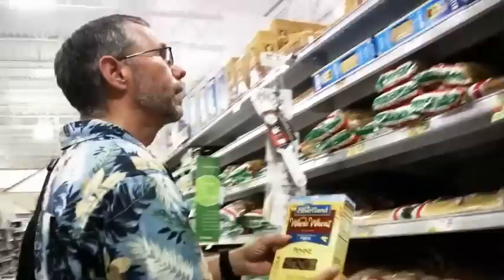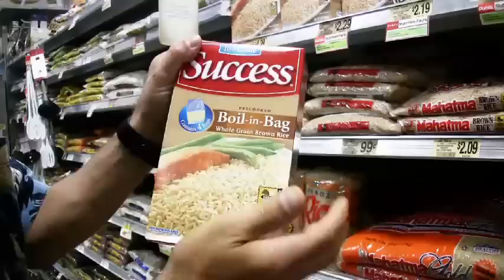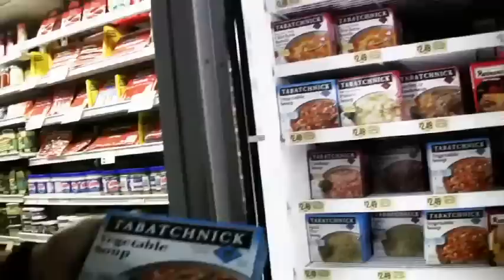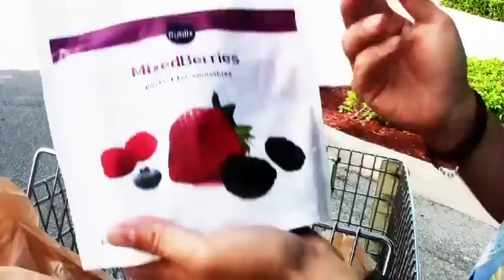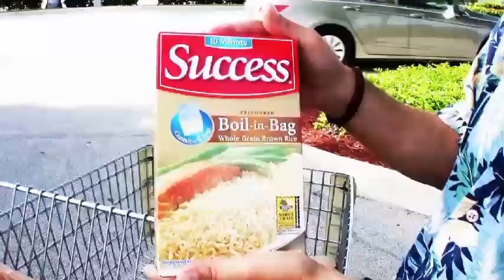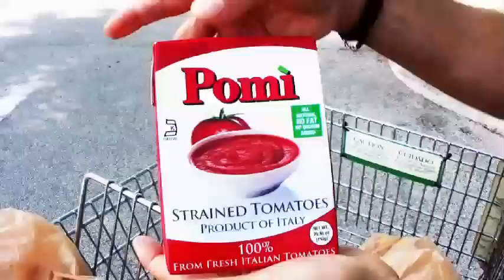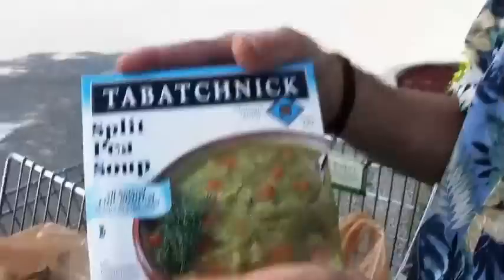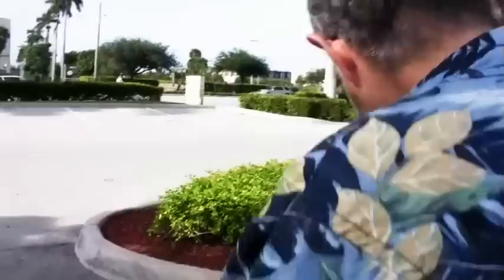Shop with Jeff Novick -- Full Segment FAST FOOD DVD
Jeff Novick's FAST FOOD DVD program provides those who live busy lives with quick, easy, and tasty ways to stick with the the McDougall Maximum Weight Loss plan. You'll never be without something yummy in your fridge. Make sure to keep basic ingredients in stock: canned no-salt-added beans and tomatoes, plenty of frozen veggies and fruit, and lots of potatoes and brown rice. To those ingredients add fresh veggies and fruit when they are in season or when they sound good. You can eat a LOT of food — sometimes 3-4 helpings of your favorite soup — and stay happy and satisfied and at your goal weight.